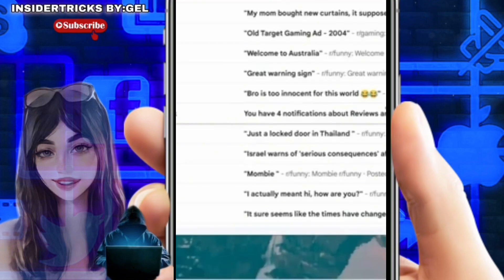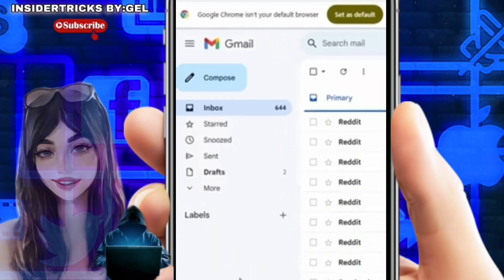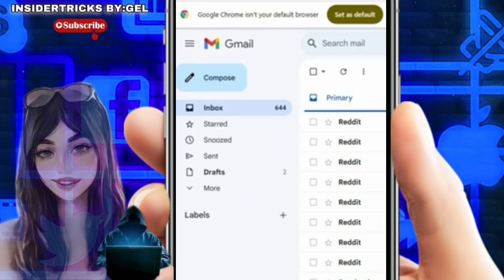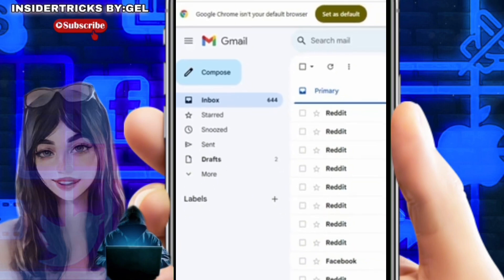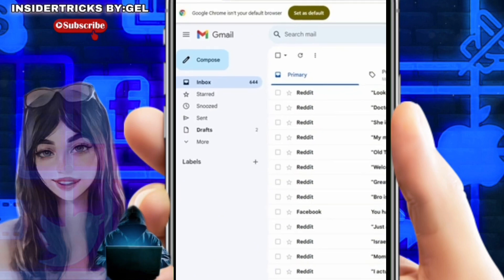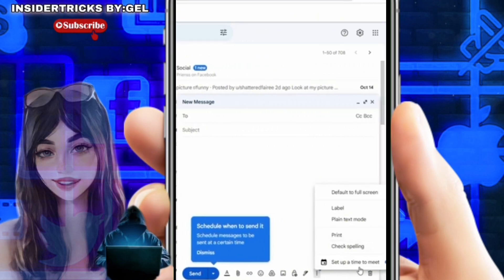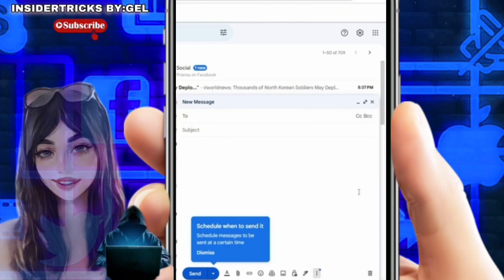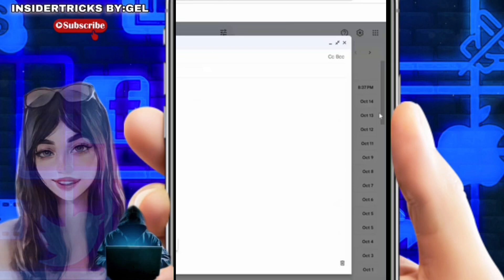HOW TO SET EMAIL FROM DEFAULT TO FULL SCREEN ON GMAIL | INSIDER TRICKS | STEP BY STEP TUTORIAL